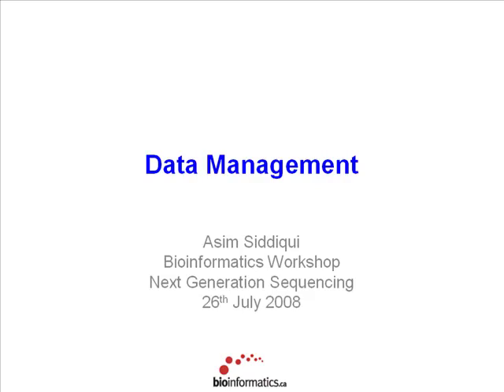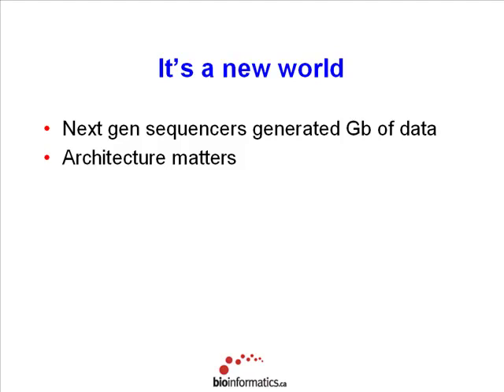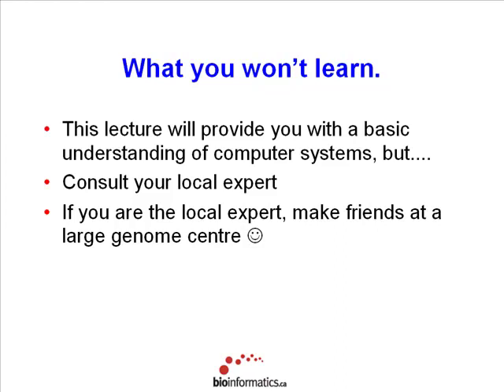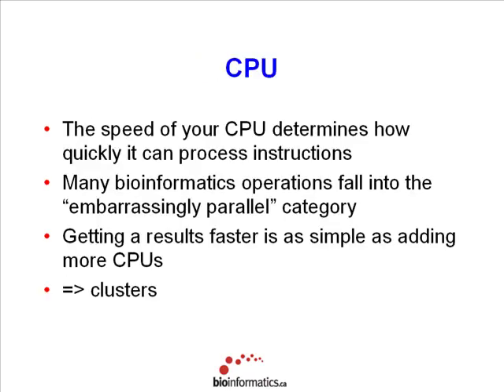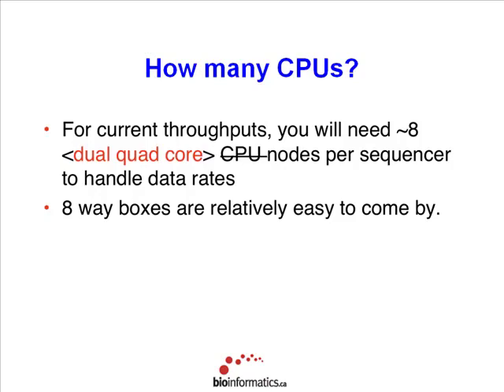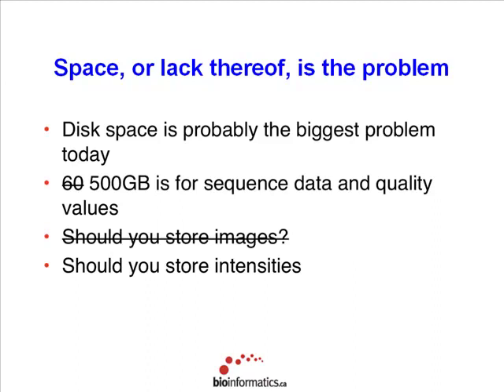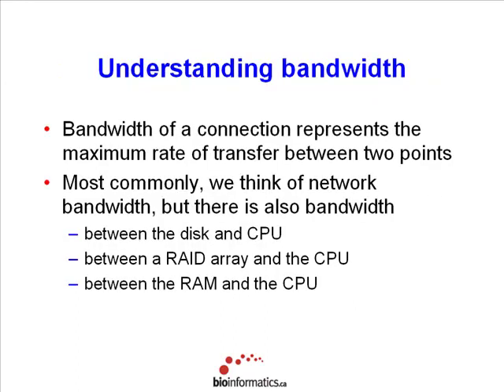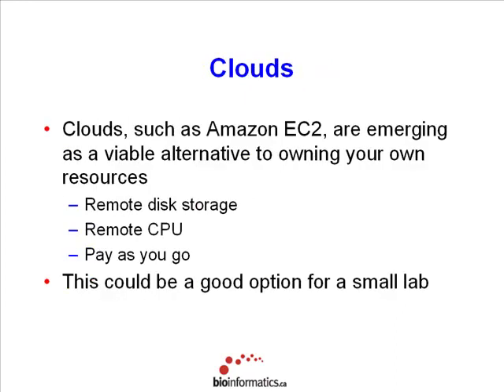Data Managment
This is the sixth module of the Informatics on High Throughput Sequencing 2009 workshop hosted by the Canadian Bioinformatics Workshops in downtown Toronto. This session is by Asim Siddiqui.